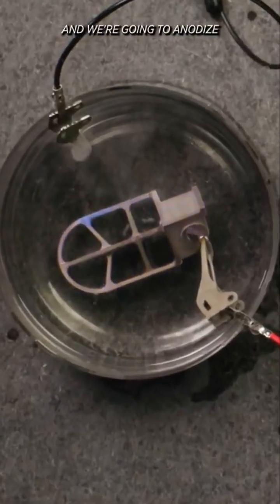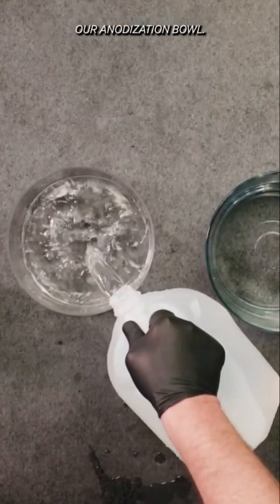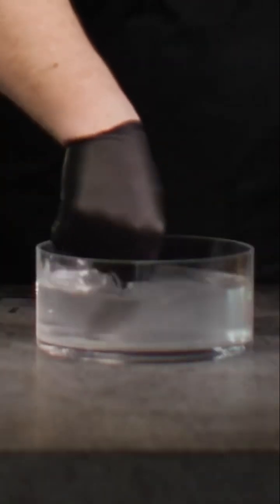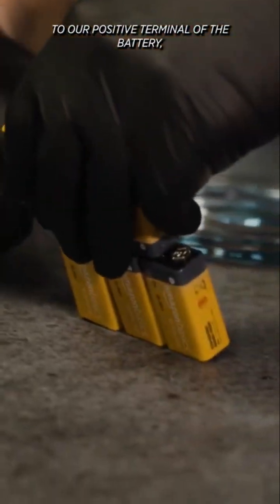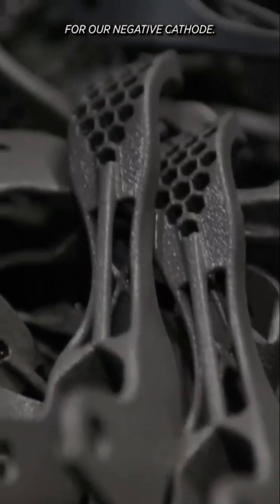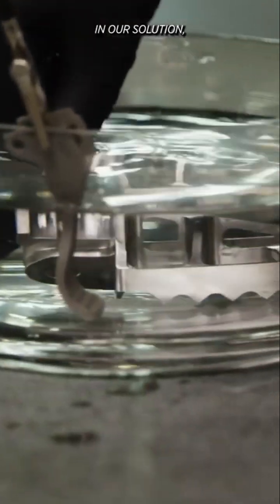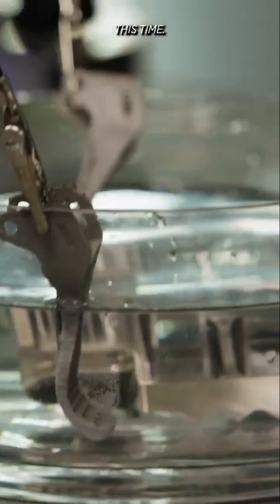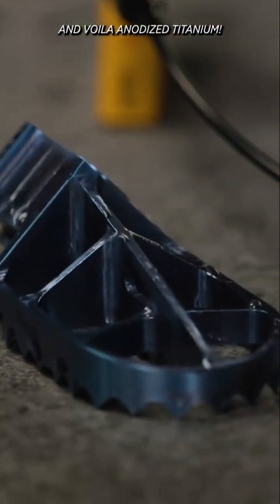Anodize Your Parts at Home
How to Anodize Titanium with Common Household Products